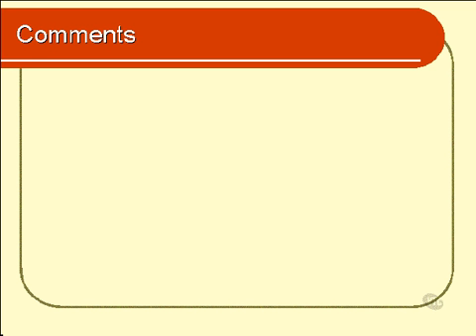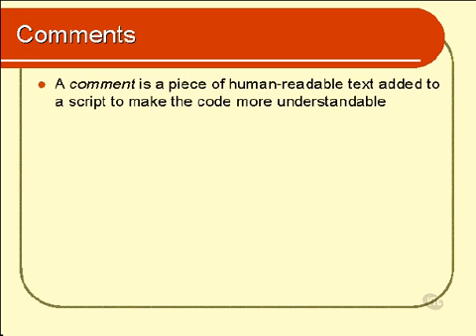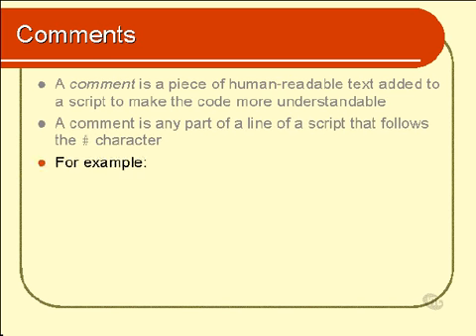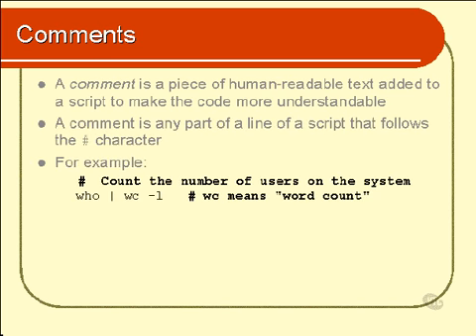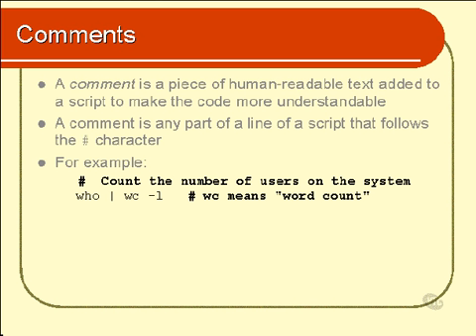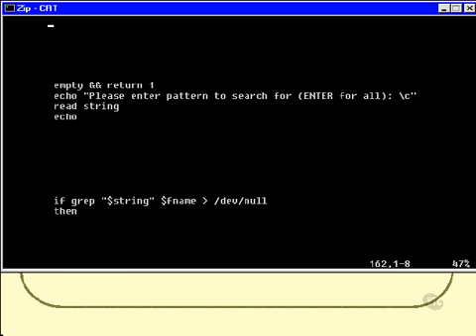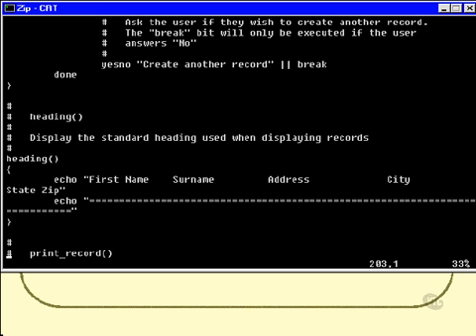Shell script Course learning : Part11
Comments  shell script